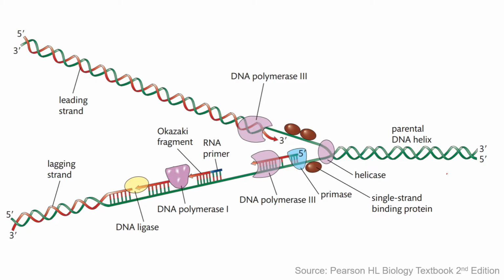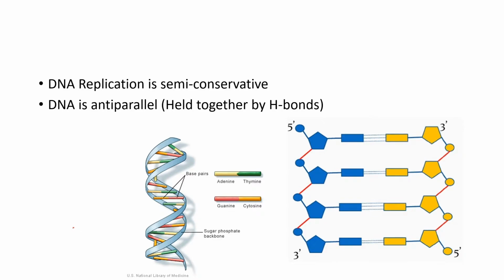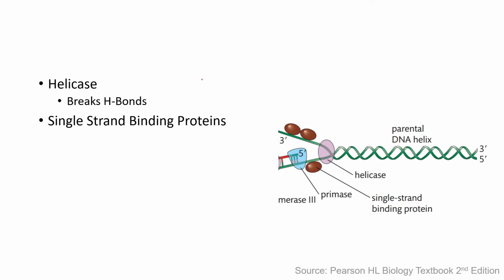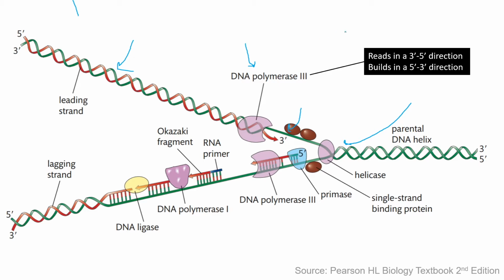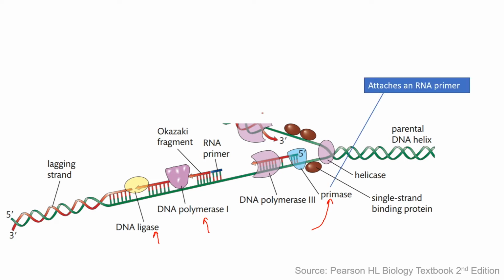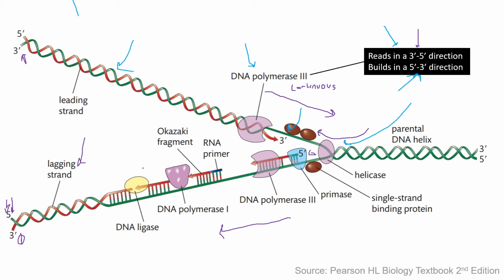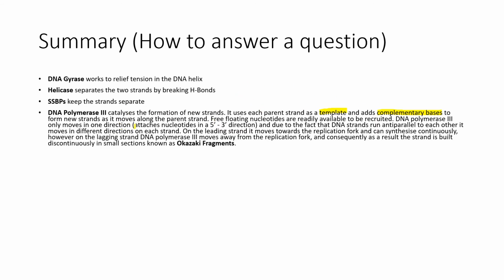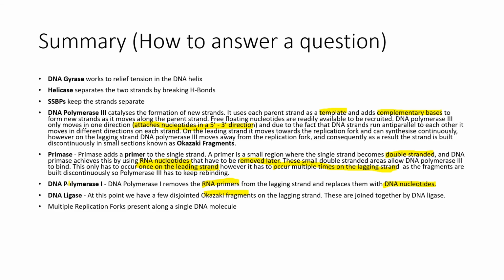DNA Replication - Biology IB HL Topic 7 (Fauzaan's IB)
This is my first attempt at one of these to aid my revision as well as possibly help others. Please let me know what you think.